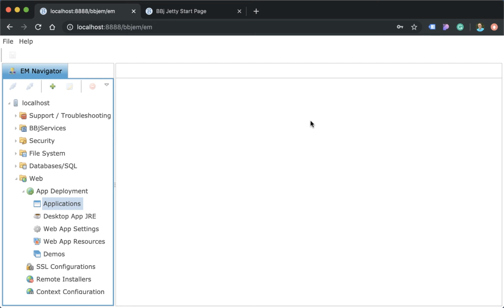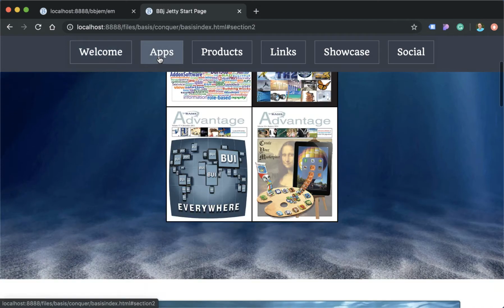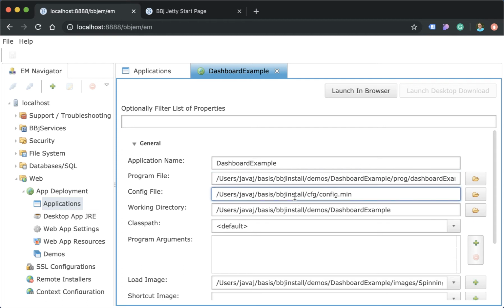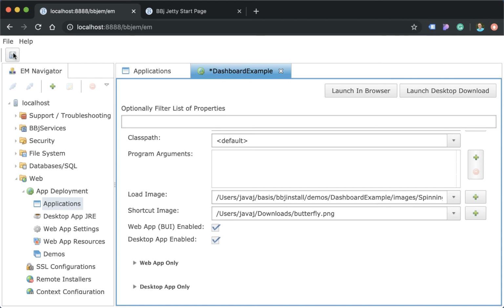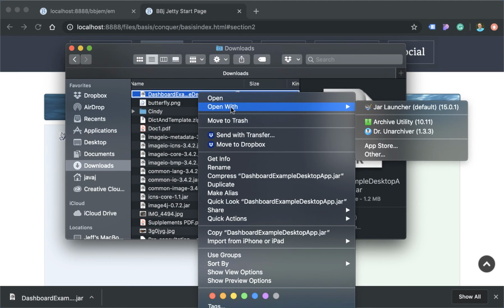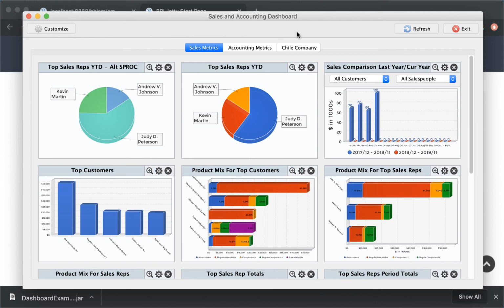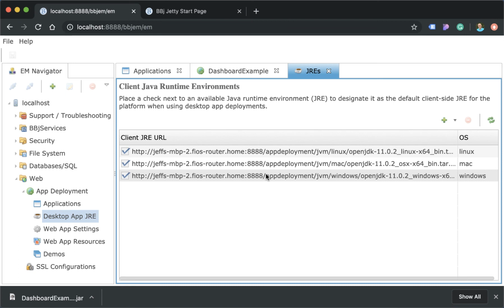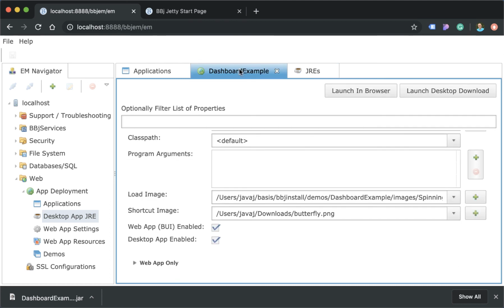BBj App Deployment Demo